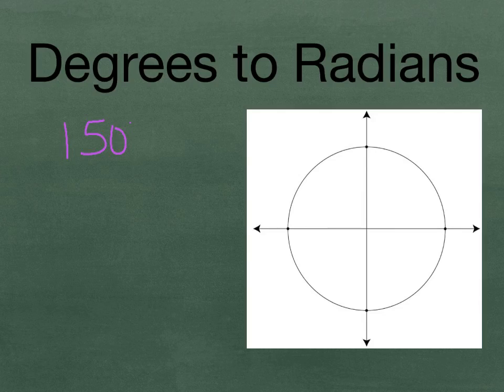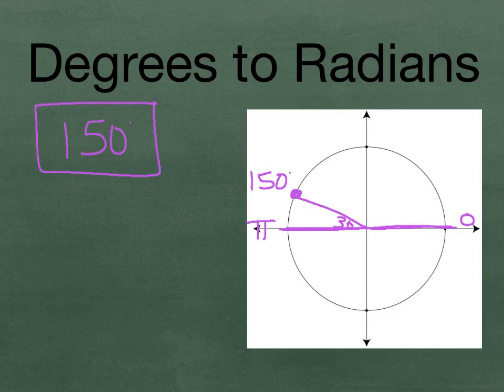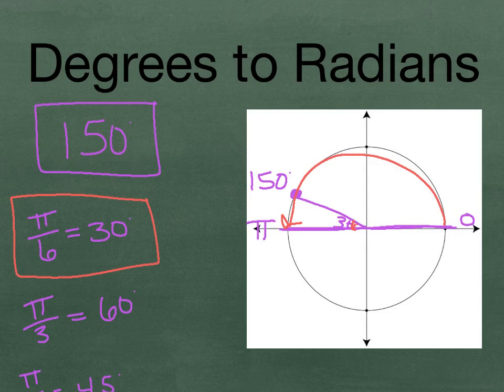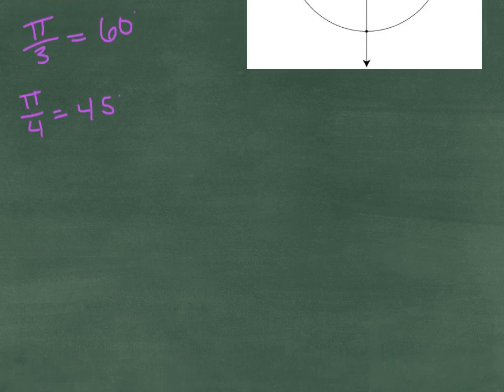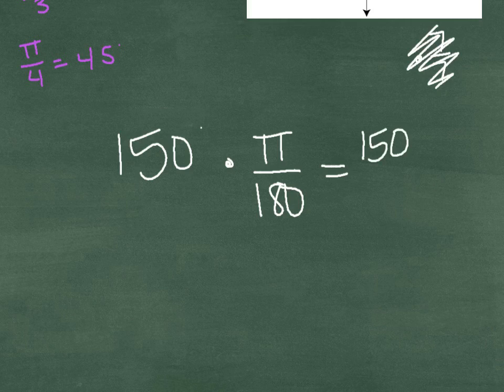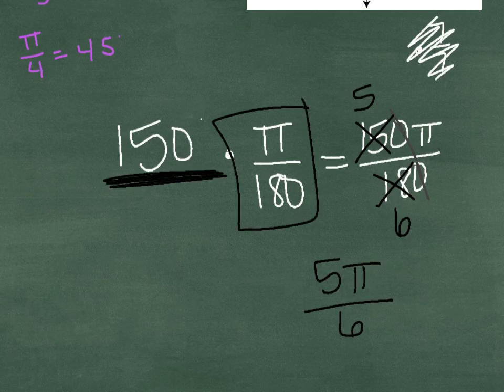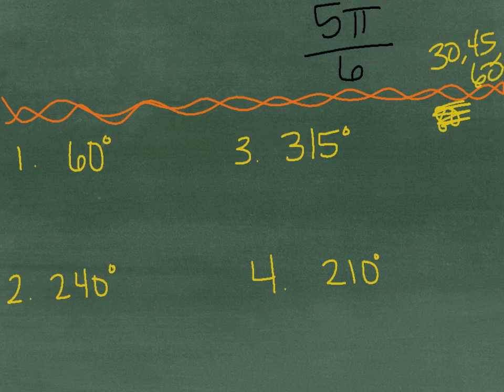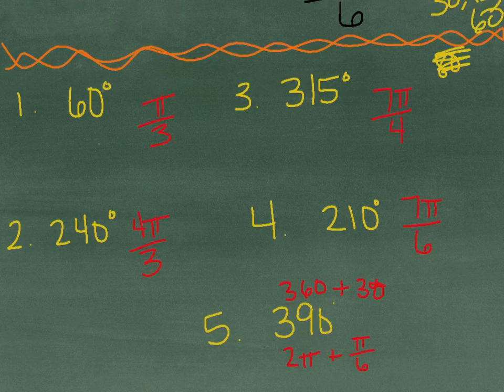degrees to radians